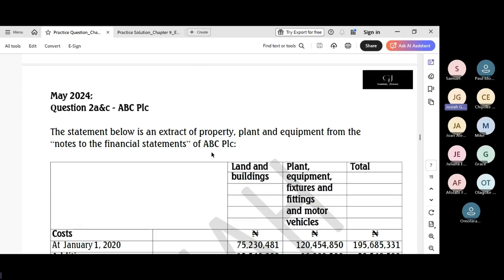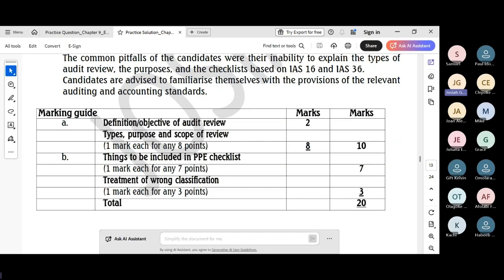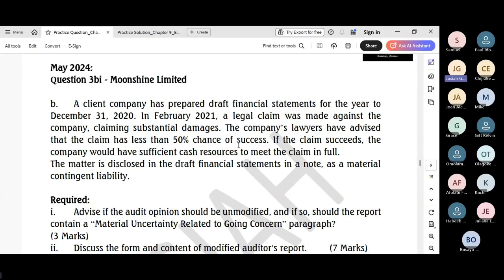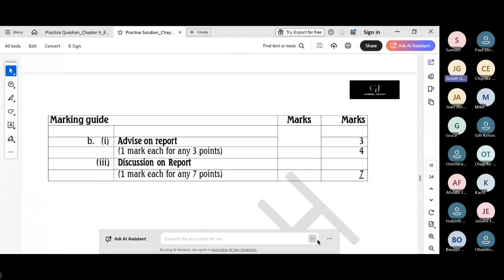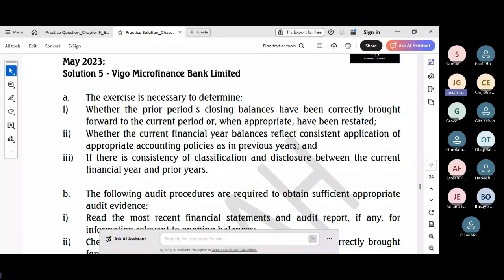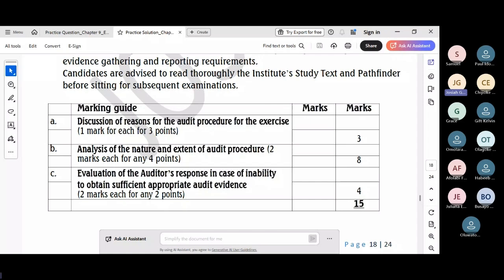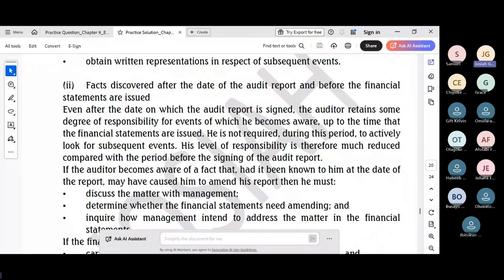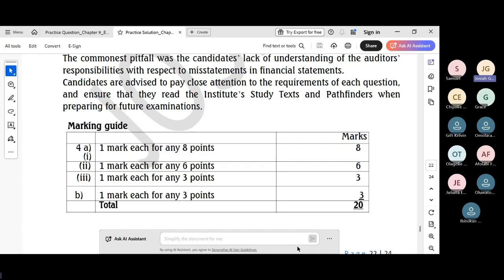Final Part I Past Question & Answer I Pathfinder I Nov 2014 - May 2025 I Debrief Session I